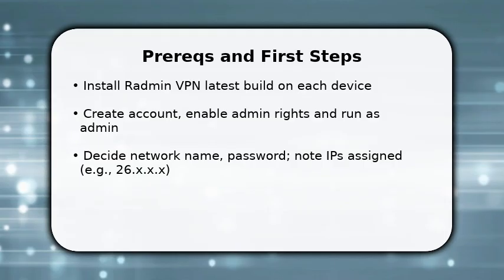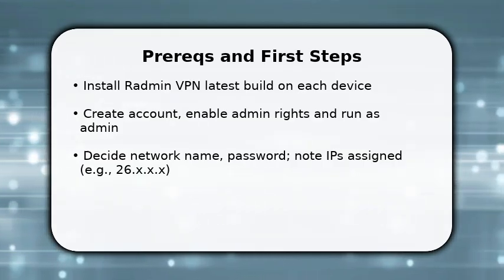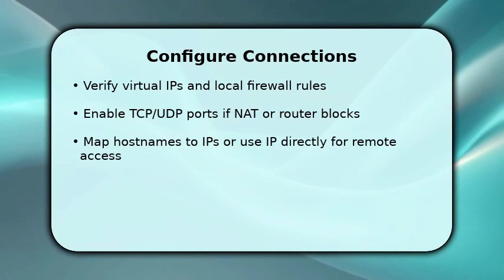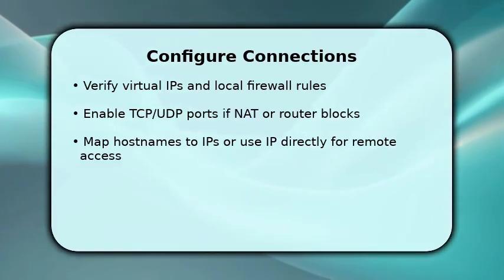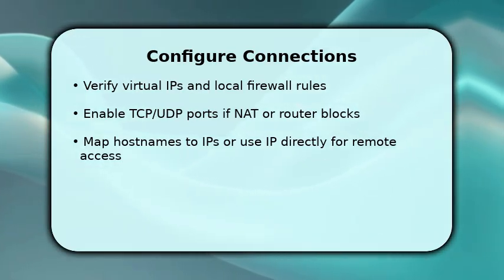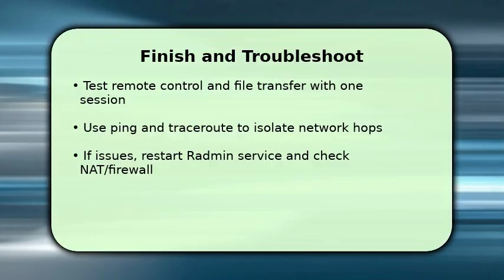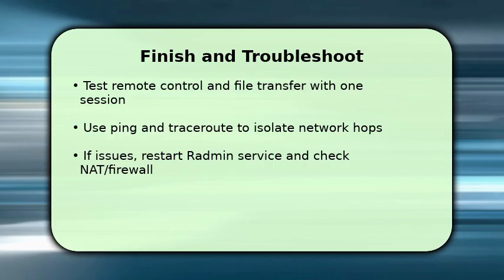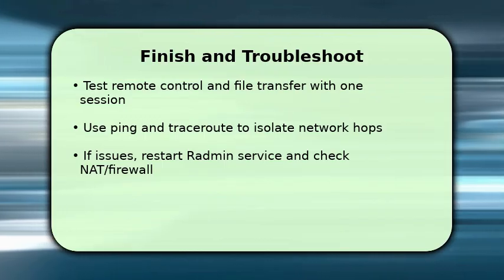How to Use Radmin Vpn (updated)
Discover the ins and outs of Radmin VPN, including setup instructions, privacy features, optimal usage tips for secure browsing. Updated guide to help you navigate online with peace of mind.